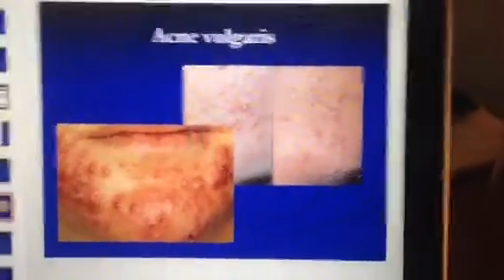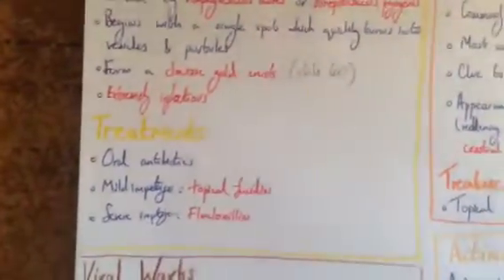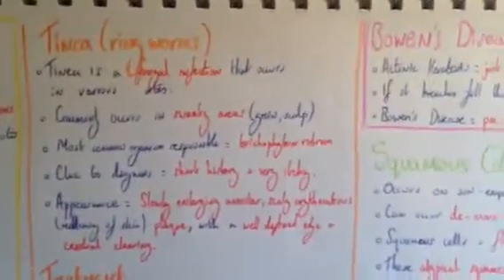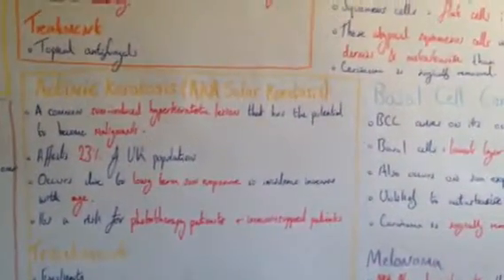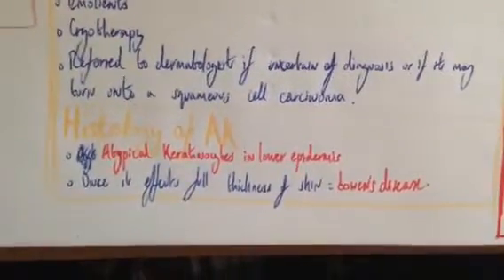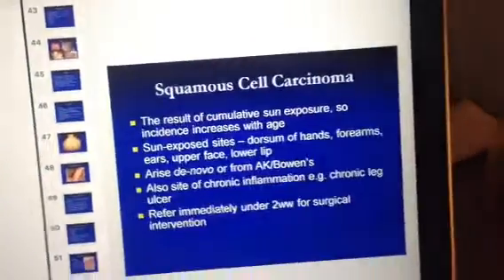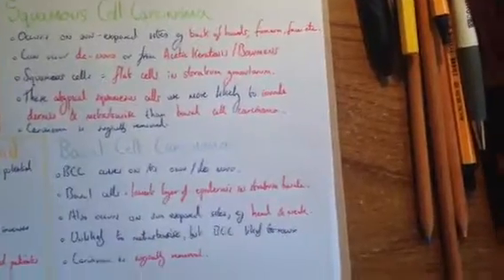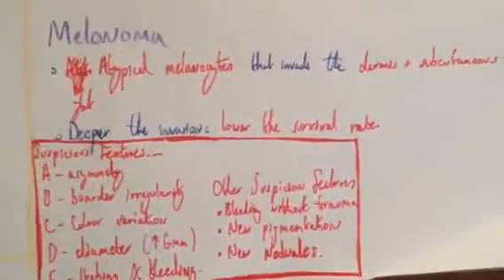3) Integ - Common Dermatological Problems (part 2)